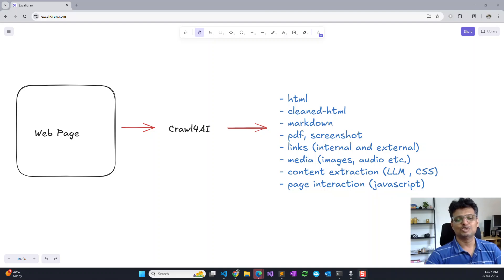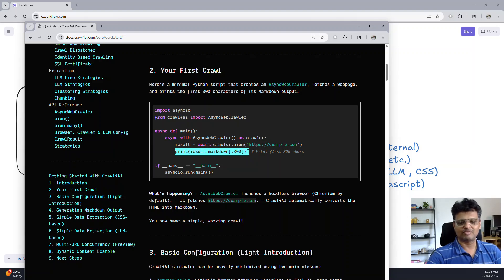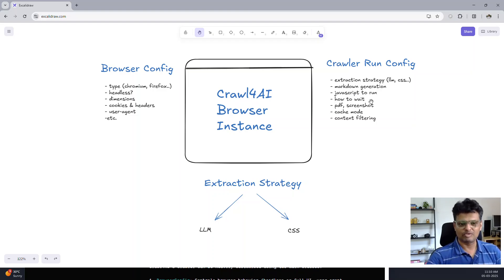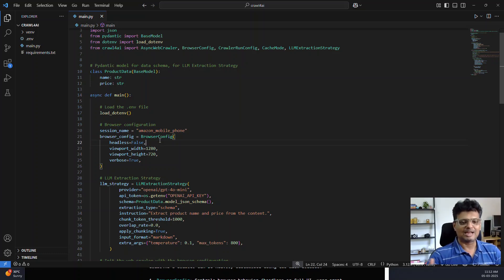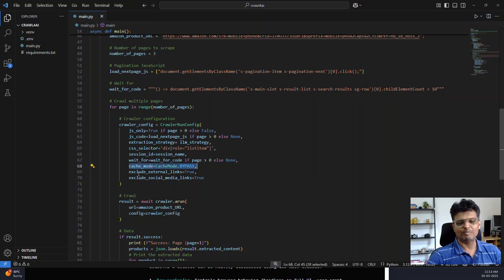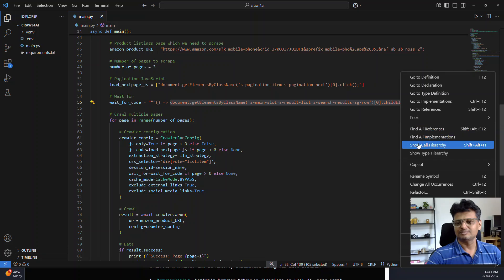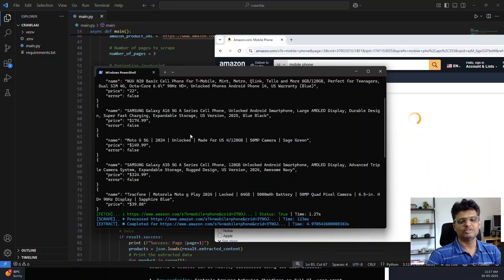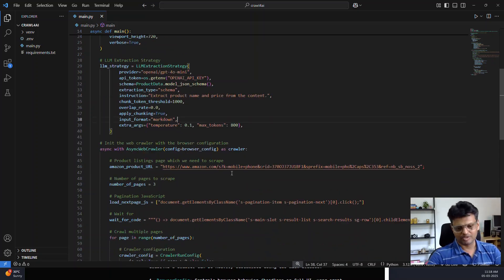Python AI Web Scraping Tutorial | Crawl4AI | ECommerce Data Extraction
Learn how to use Crawl4AI with LLM (Open AI) to scrape product data from Amazon product listings.